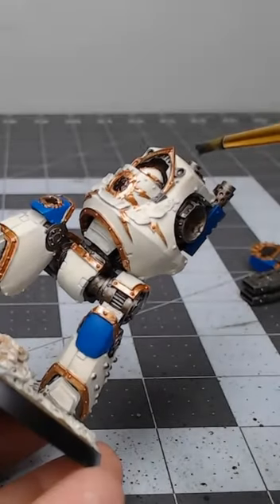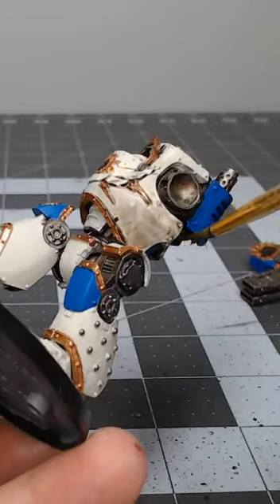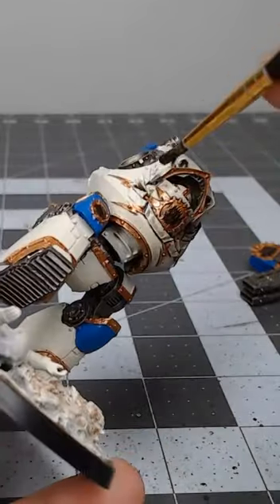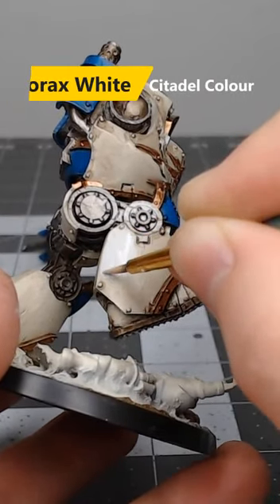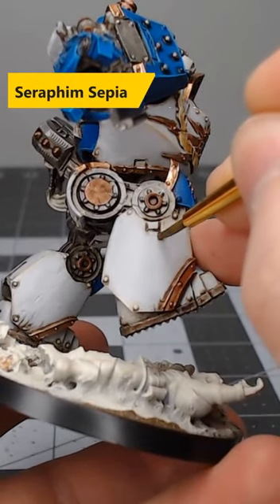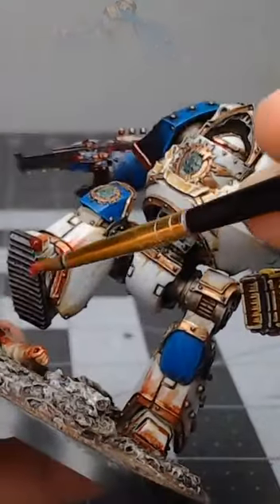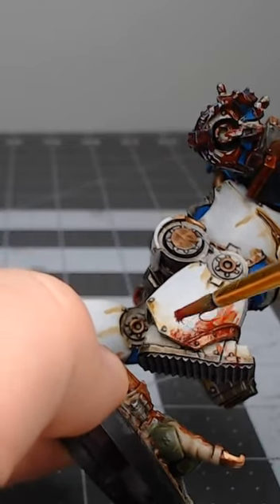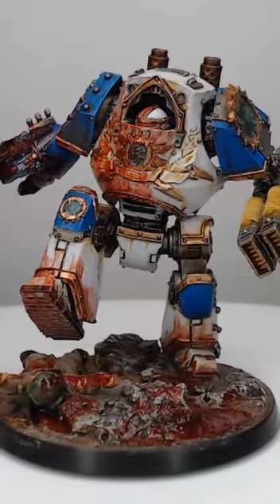How to Paint 30K World Eaters White Armor!!!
Want to paint World Eaters Armor from the Horus Heresy? Try doing the white armor this way...